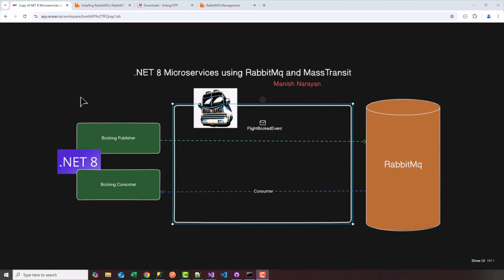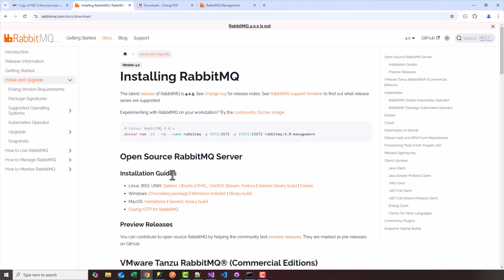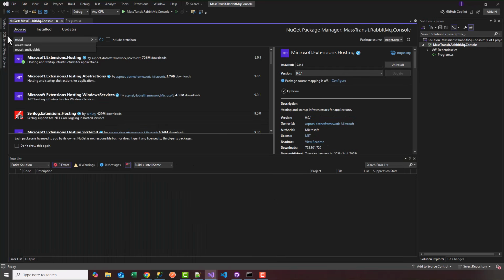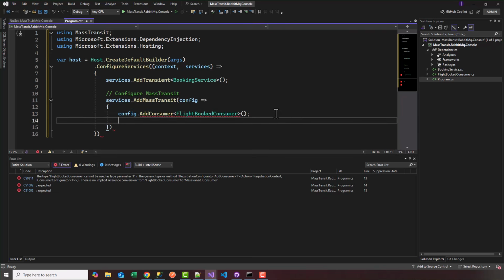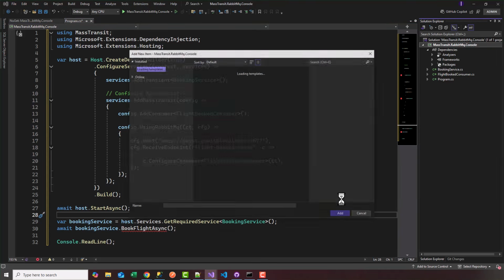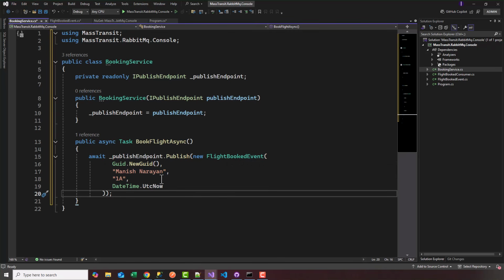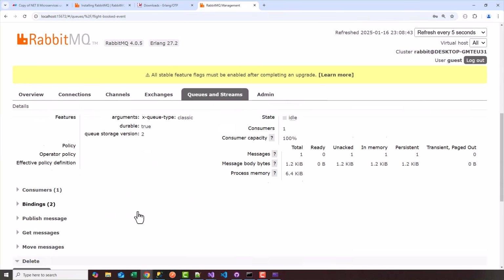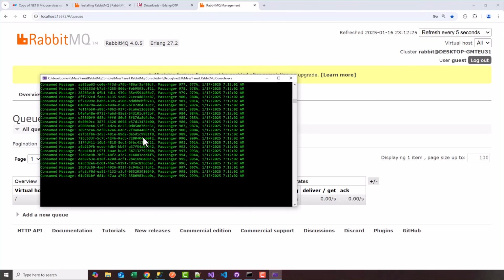.NET 8 Microservices using RabbitMq and MassTransit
Build powerful and scalable microservices with .NET 8, RabbitMQ, and MassTransit! 🚀🐇 In this tutorial, we’ll show you how to implement reliable messaging between microservices while adhering to best practices. Here’s what you’ll learn:

✅ What is RabbitMQ, and why use it for microservices?
✅ Setting up RabbitMQ and integrating it with .NET 8
✅ Using MassTransit to simplify message handling
✅ Implementing message publishing and consuming
✅ Designing a robust communication workflow between microservices
✅ Tips for optimizing performance and ensuring fault tolerance

This tutorial is ideal for developers looking to build modern distributed systems with efficient messaging and event-driven architecture. Let’s bring your microservices to life!

RabbitMq Command Line:
Run the command prompt as Administrator
Navigate to the sbin directory and uninstall the service. rabbitmq-service remove
Reinstall the service rabbitmq-service install
Enable the plugins. rabbitmq-plugins enable rabbitmq_management
Start the service rabbitmq-service start

Chapters

0:00 - Introduction
Welcome to Living the Logic! Manish Naran introduces the video on creating a .NET 8 microservice example using RabbitMQ and MassTransit.

0:23 - Architecture Overview
Explanation of the architecture with a booking service (publisher) sending a "flight booked" event to RabbitMQ through MassTransit, and a consumer listening to the event.

1:34 - Installing RabbitMQ
Step-by-step guide on downloading and installing RabbitMQ, including enabling the RabbitMQ Management Plugin and the necessary Erlang installation.

3:04 - Setting Up RabbitMQ
Walkthrough of enabling the management plugin and configuring RabbitMQ for local use.

4:03 - Setting Up Visual Studio
Starting a new project in Visual Studio and configuring the .NET 8 console application.

5:21 - Installing Necessary Dependencies
Installing required packages for MassTransit, RabbitMQ, and Microsoft extensions like dependency injection and hosting.

6:43 - Configuring Dependency Injection
Setting up the host and configuring services for the publisher and consumer.

7:51 - Creating Booking Service
Adding a BookingService class and setting up MassTransit configuration for publishing the "flight booked" event.

9:00 - Configuring MassTransit with RabbitMQ
Configuring MassTransit to use RabbitMQ, adding a consumer for "flight booked events," and setting the message broker.

11:00 - Completing Service Setup
Finishing the configuration and starting the host.

12:03 - Creating the FlightBookedEvent
Defining the FlightBookedEvent class, which will represent the event published to RabbitMQ.

14:02 - Implementing BookingService
Creating the BookingService class with methods to publish the flight booked event.

15:17 - Implementing the FlightBookedConsumer
Creating the consumer class that listens to the event and processes the data, printing it out to the console.

17:00 - Testing the Application
Running the service and demonstrating the publisher-consumer interaction with RabbitMQ and MassTransit.

19:01 - Publishing Thousands of Messages
Demonstrating the ability to handle thousands of messages being published to RabbitMQ and consumed by the service.

21:24 - Conclusion
Summary of the demonstration, with insights into the powerful capabilities of RabbitMQ, MassTransit, and .NET 8 for building real-world applications.

21:44 - Outro
💬 Got questions or need assistance? Drop them in the comments, and we’ll help you out!

👍 Turn on notifications for the next videos in this series!